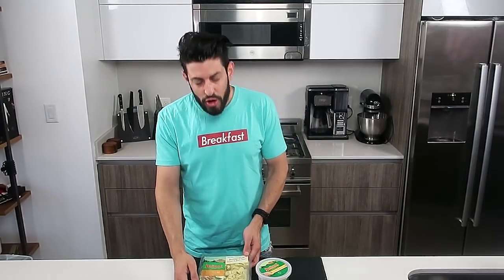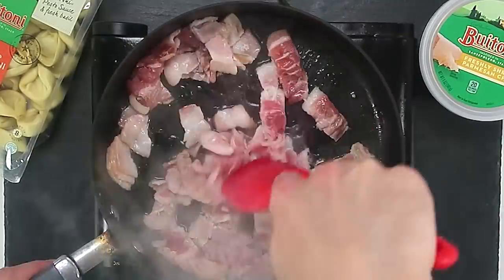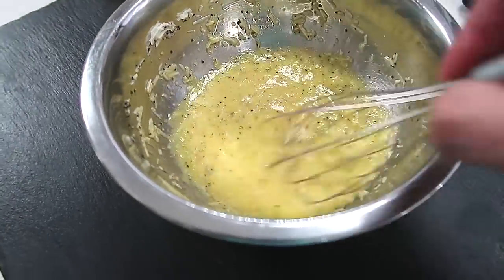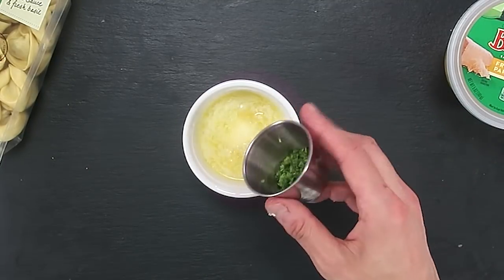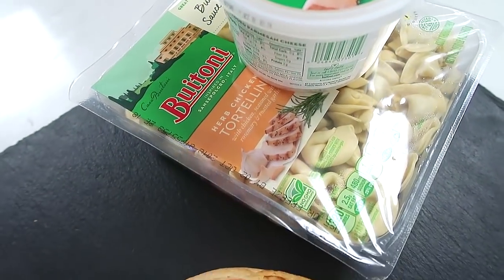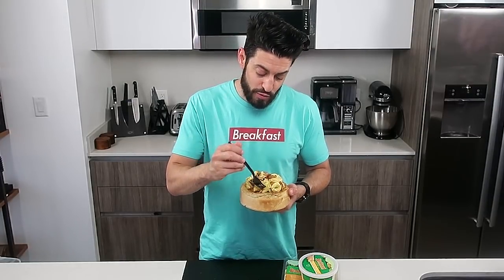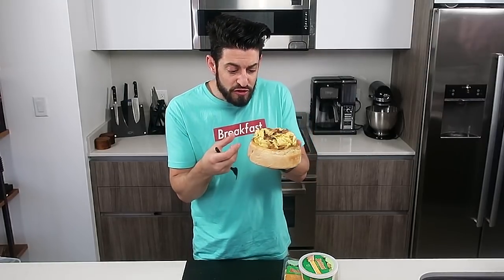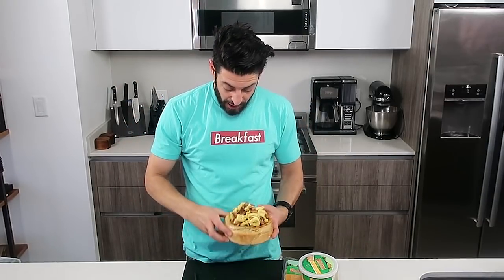Herb Chicken Tortellini Carbonara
I partnered with Buitoni pasta to create a taste explosion worth experiencing on your own.
1 egg 1 egg yolk
1 cup of Parmesan cheese
1/2 pound of bacon
1 tablespoon of black pepper
2 cups of Buitoni Herb Chicken Tortellini
2 tablespoons of parsley
1 circular Italian loaf of bread
1 tablespoon of melted butter

Step 1
Fry the bacon bits on a medium high heat pan until crispy. Extract the grease.
Step 2
While the bacon cooks, bring a pot of salted water to a boil. Cook for 8 minutes. Extract the pasta from the water and add it to the pan of bacon. Combine until the pasta is coated with the residual grease and bacon bits.
Step 3
Cut the top off the bread loaf. Scoop out the inside making sure to leave a bowl in tact.
Step 4
Combine the eggs with the pepper and the Parmesan cheese. Add it to the pan of pasta and bacon and stir vigorously.
Step 5
Add the pasta to the bread bowl and enjoy.
►Add me on all things Internet!